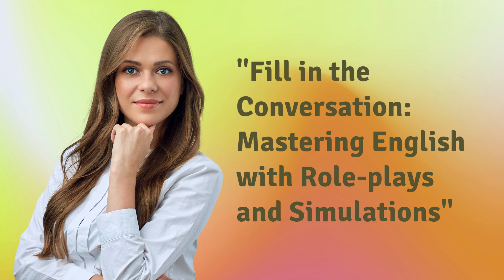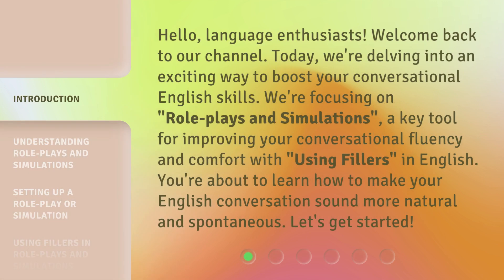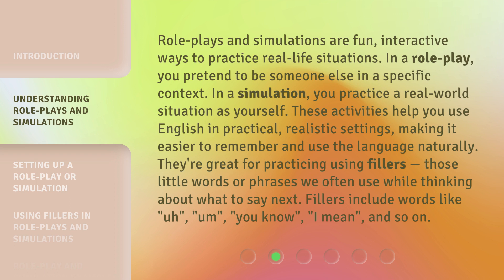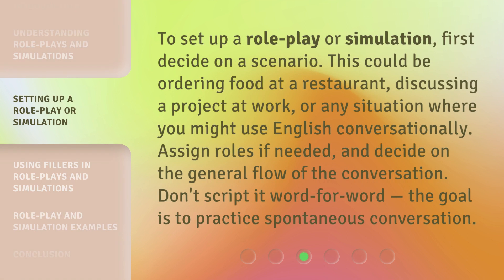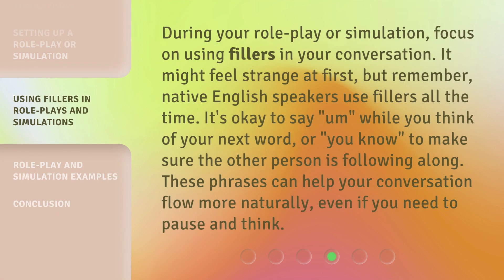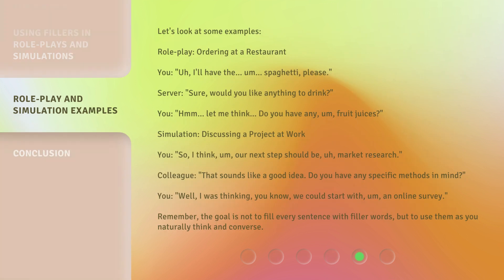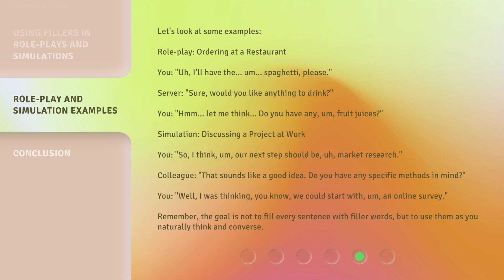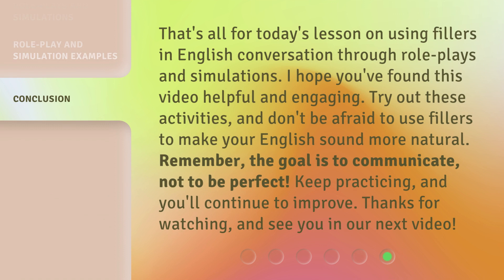"Fill in the Conversation: Mastering English with Role-plays and Simulations"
Boost Your Conversational English Skills with Role-plays and Simulations • Learn how to improve your conversational English skills with role-plays and simulations. Discover the benefits of using fillers and how to set up and engage in realistic scenarios for practice. Watch now!

00:00 • Introduction - "Fill in the Conversation: Mastering English with Role-plays and Simulations"
00:40 • Understanding Role-plays and Simulations
01:25 • Setting up a Role-play or Simulation
01:54 • Using Fillers in Role-plays and Simulations
02:26 • Role-play and Simulation Examples